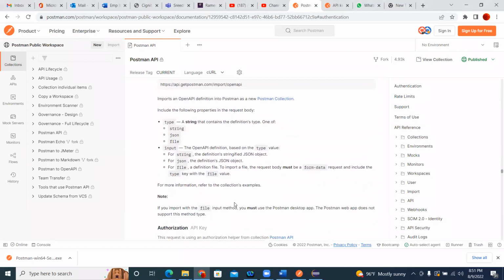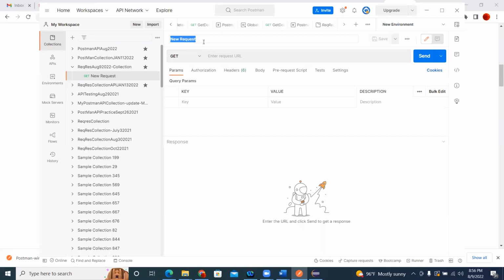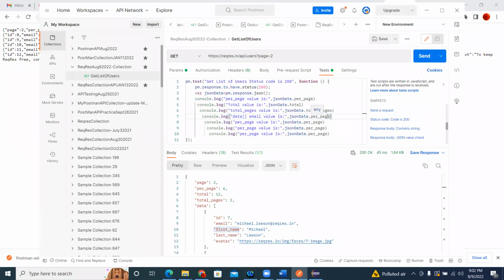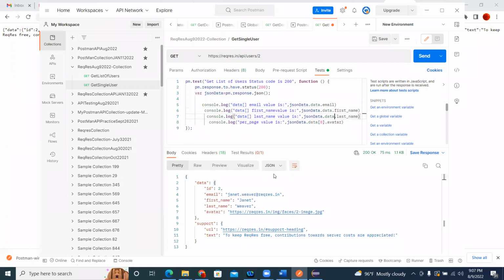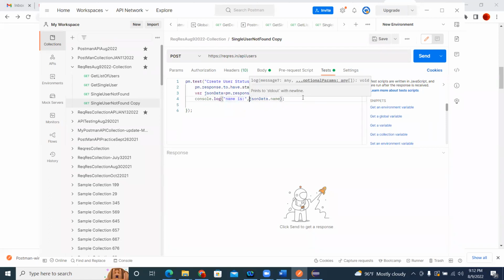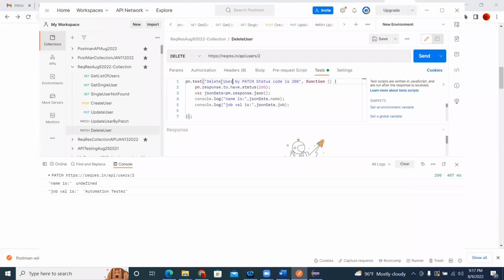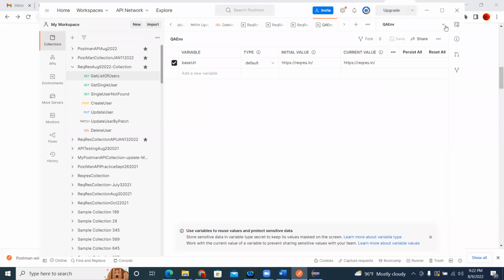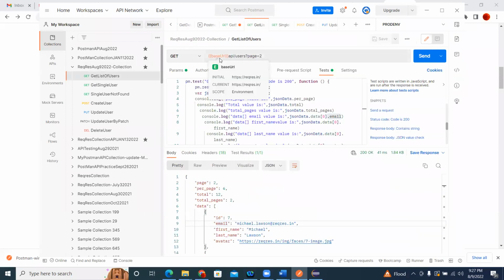RestAPI How To Create Environment Variables ReqResAPI In POSTMAN PART4 AUG20220810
RestAPI How To Create Environment Variables ReqResAPI In POSTMAN PART4